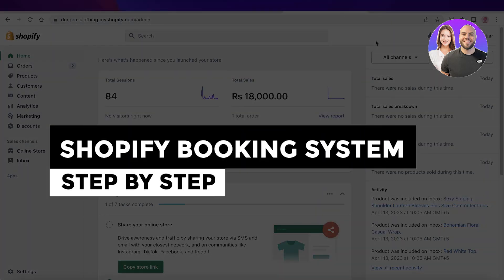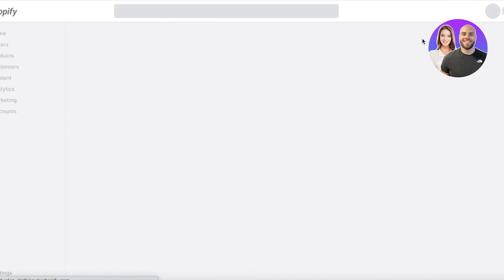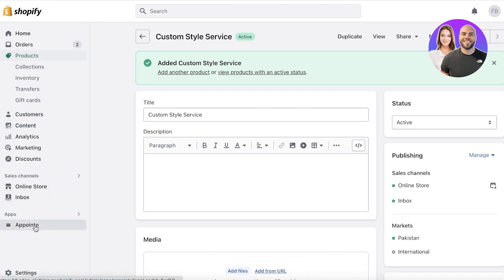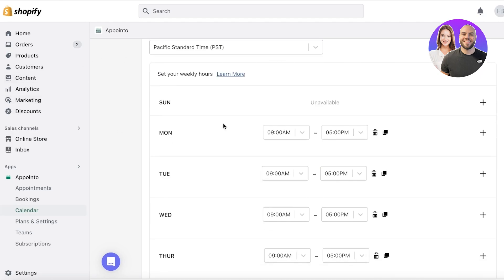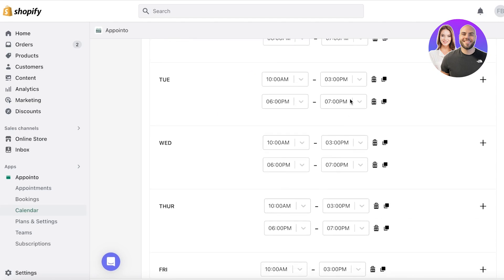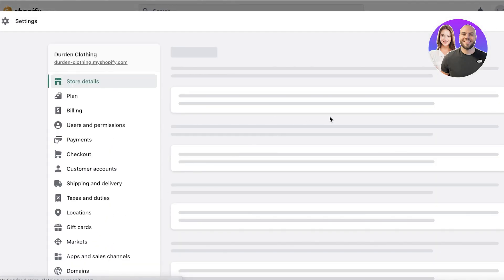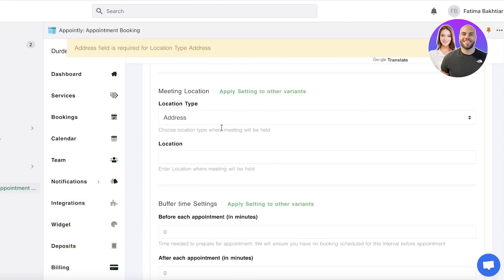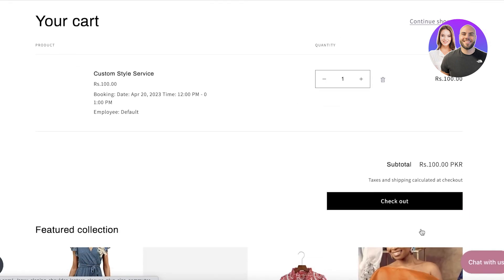Shopify Booking System 2026 (Step-By-Step For Beginners)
In this video, we show you how to use the Shopify Booking System step-by-step. This tutorial covers everything you need to know to set up and manage bookings easily and efficiently using Shopify.